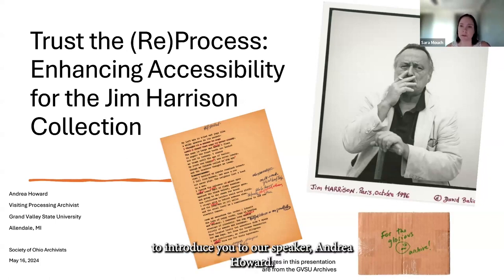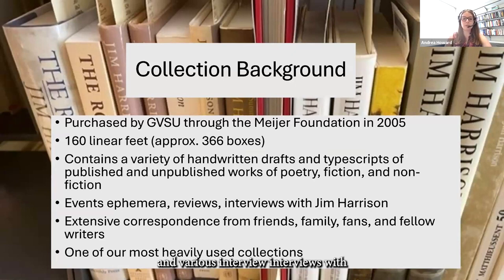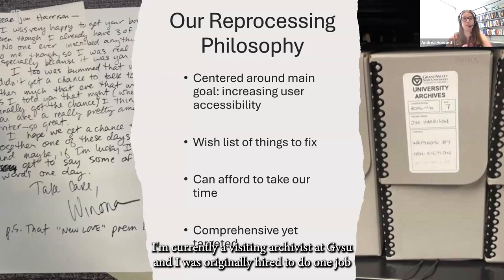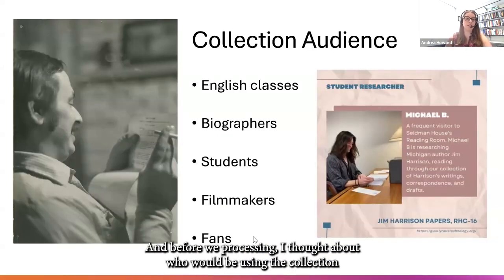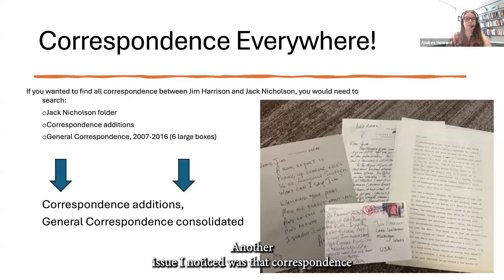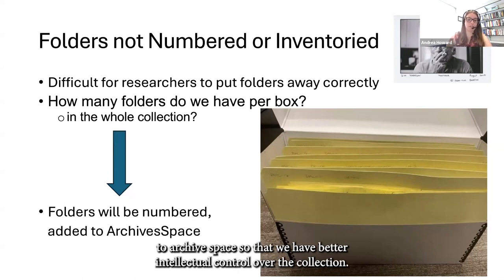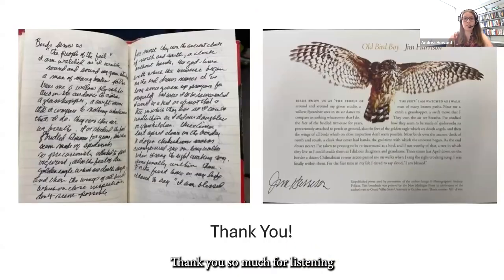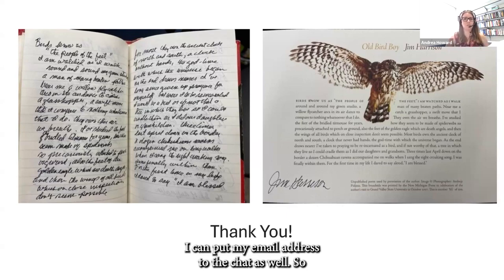Trust the (Re)Process: Enhancing Accessibility for the Jim Harrison Collection by Andrea Howard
Trust the (Re)Process: Enhancing Accessibility for the Jim Harrison Collection. Andrea Howard, Grand Valley State University